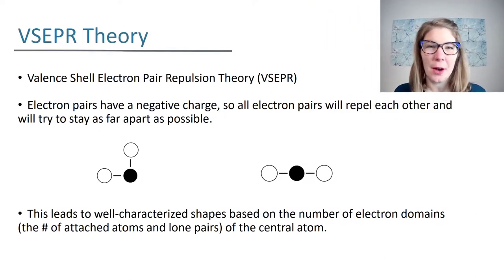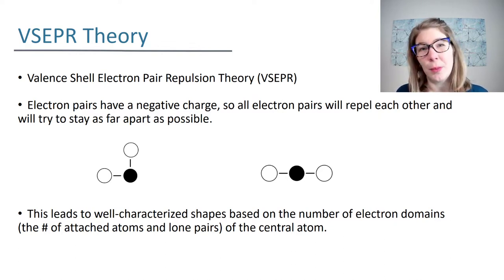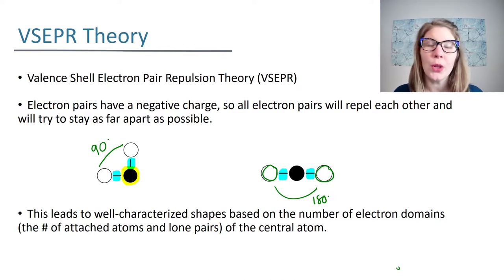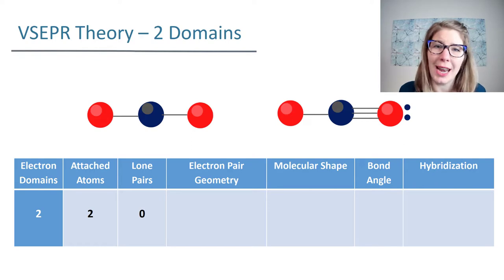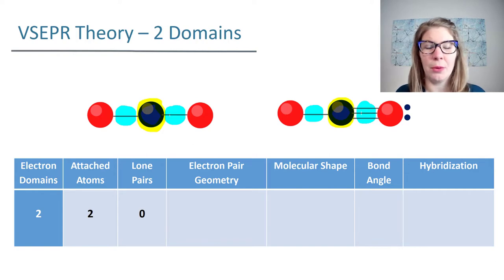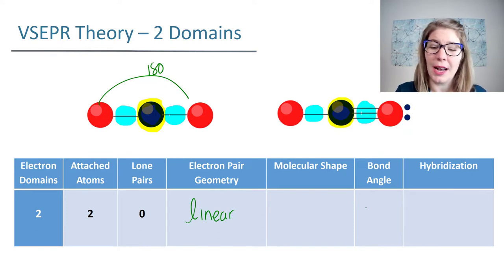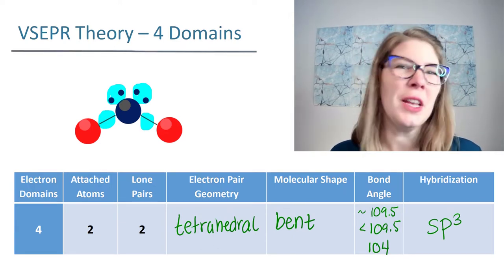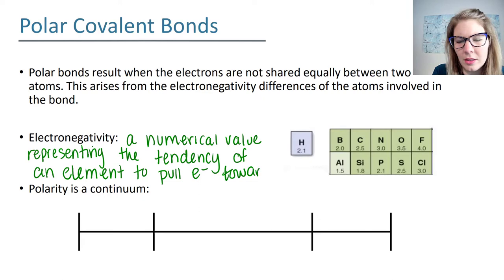Unlocking the Puzzle: Understanding Molecule Polarity with Starting With VSEPR Theory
In this video, we're going to be exploring Valence Shell Electron Pair Repulsion Theory (VSEPR). VSEPR theory is essential because it is the basis of understanding the molecular polarity of molecules.

By understanding molecule polarity, we can better understand the properties of molecules and the interactions between them. We'll start by looking at VSEPR theory and how it can be used to determine molecule polarity. We'll then explore how VSEPR theory can be used to explain the properties of molecules. In another video, we will see how VSEPR theory can be used to explain the forces (IMF) between molecules.

These gen chem ideas are a must for success in Organic Chemistry!